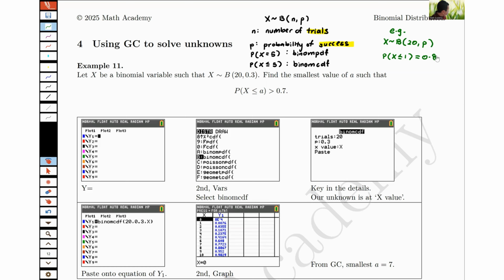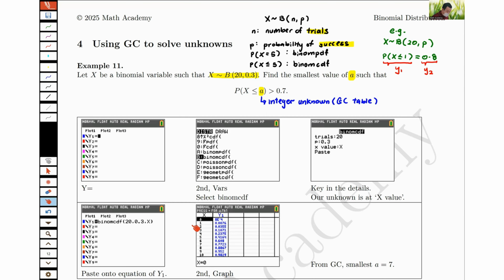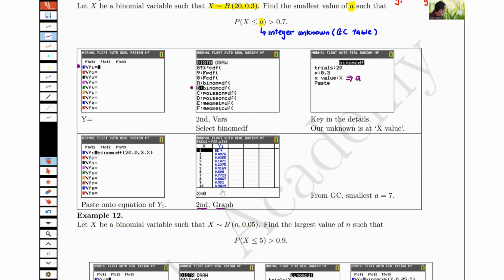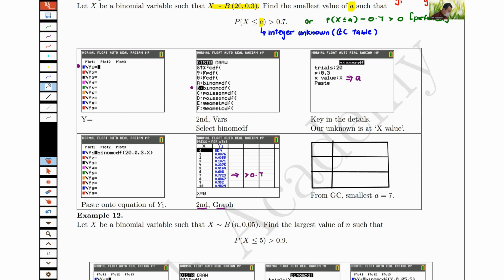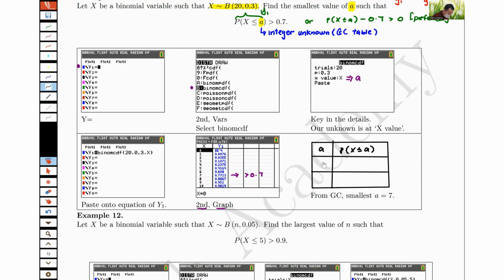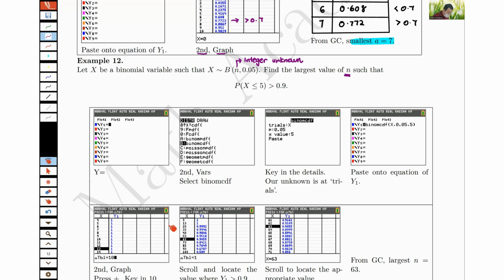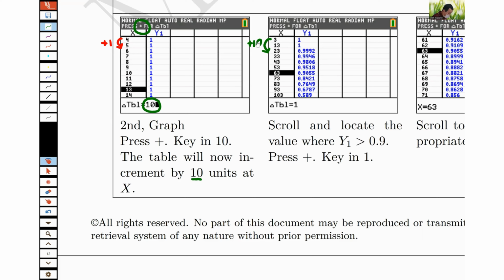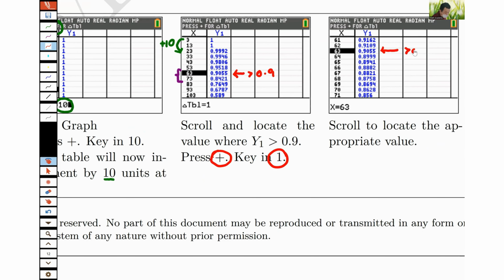🎓 JC H2 Maths Tuition | Binomial Distribution with Graphing Calculator (GC) Tips! 🎓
In this video, we break down this core statistics chapter and teach you exactly when and how to use your graphing calculator (GC) to solve Binomial problems efficiently — just like how it's done in A-Levels.

🧠 Learn: ✅ When to use binomial distribution ✅ How to identify key terms in questions (e.g. "at least", "exactly", "no more than") ✅ Step-by-step GC walkthroughs. Common mistakes students make and how to avoid them.

💡 This lesson is perfect for JC2 students preparing for A Levels. These are the same techniques taught in our H2 Maths Tuition classes at Math Academy that have helped hundreds of students achieve distinctions.